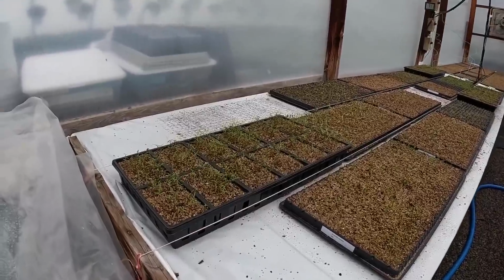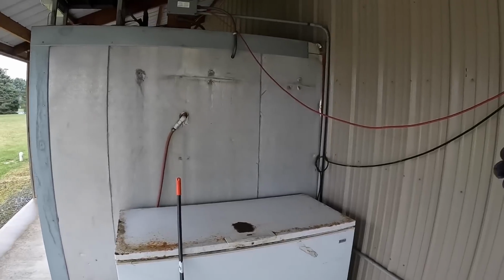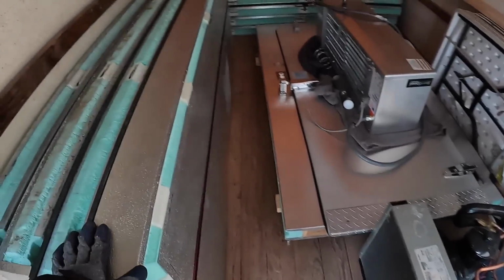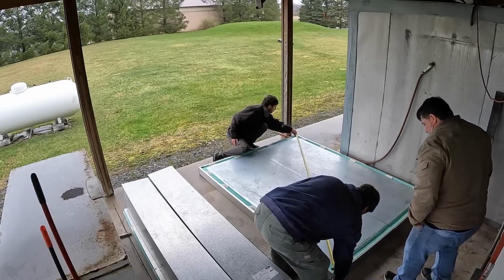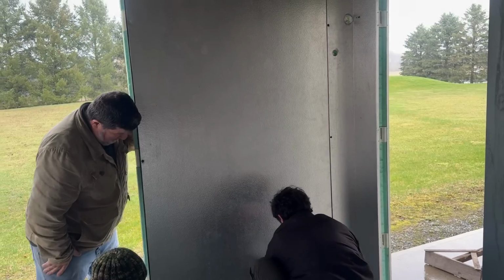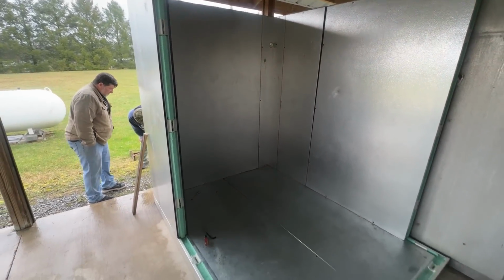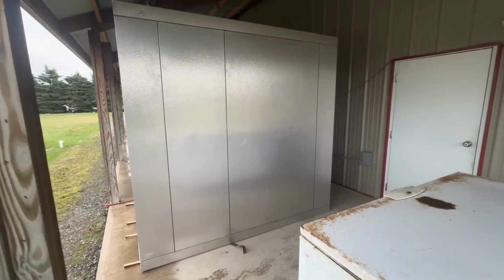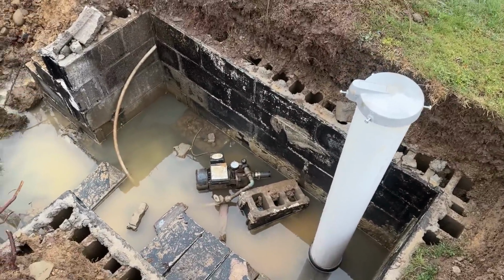Building A Walk In Freezer